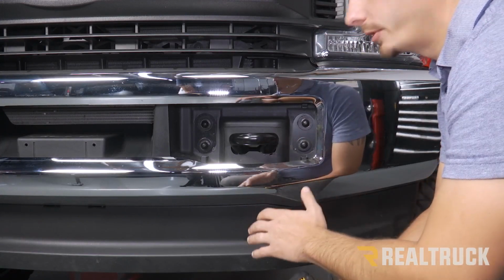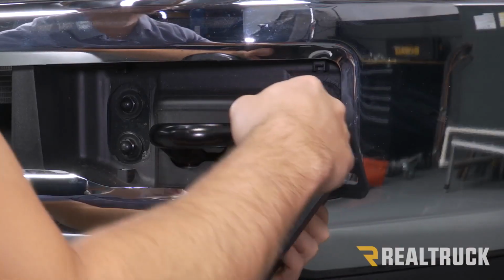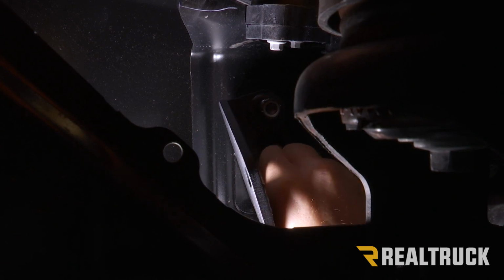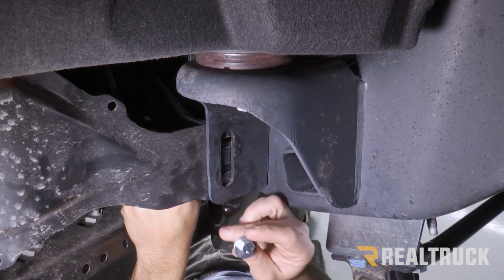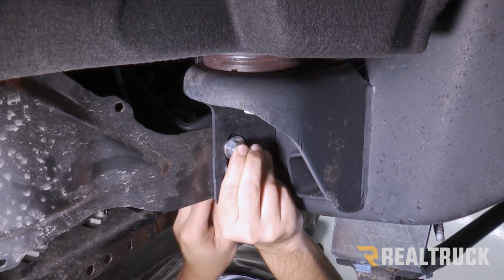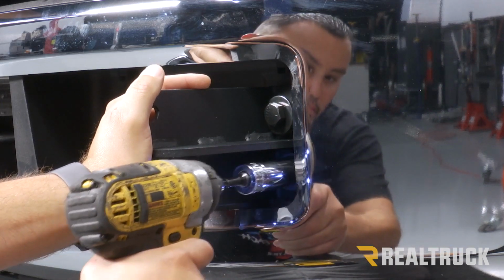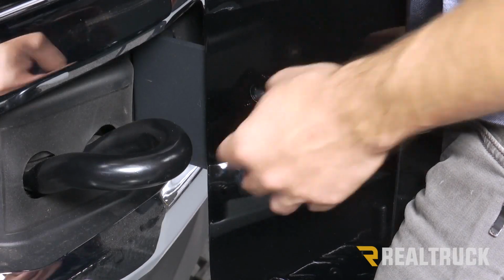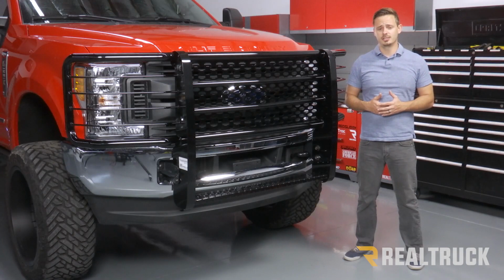How to Install Go Industries Rancher Grille Guard on a 2017 Ford F 250 Super Duty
Rancher Grille Guard
Go Industries Rancher Grille Guard is an easy, no drill, frame mount installation that is designed to utilize existing holes in the frame for extra strength, rigidity, with no vibration. Made from heavy-duty 1.9”, 14 gauge steel, this tubular frame is designed to accentuate each vehicle’s front end. The center grille is made from 18 gauge steel with ½” punched holes, with ¼” laser cut steel uprights. There is a built in wide “step plate” that allows easy access to the hood and engine. This one-piece, fully welded application provides maximum front end protection for the headlight and grille areas of your truck or SUV. The Ultimate Armor coating is abrasion resistant, weather tolerant, and flexible. The Ultimate Armor Rancher Grille Guard is backed by a three year warranty on workmanship and materials, and finish (Excluding Fading) Parts are proudly made in the USA.